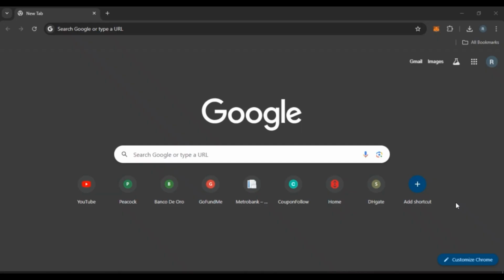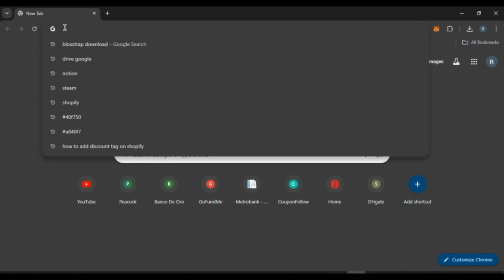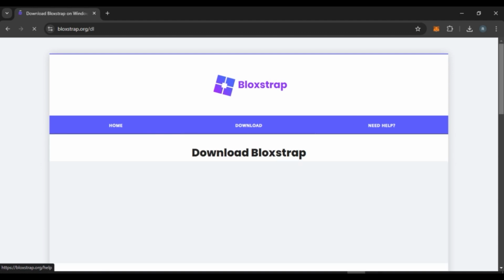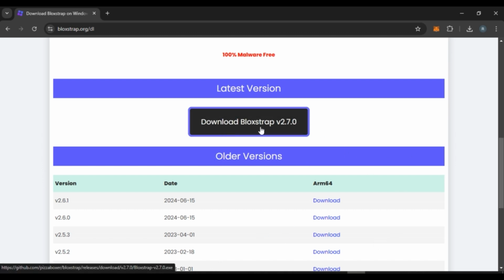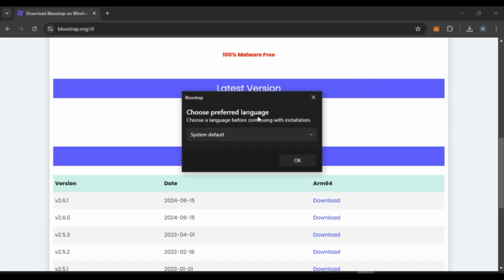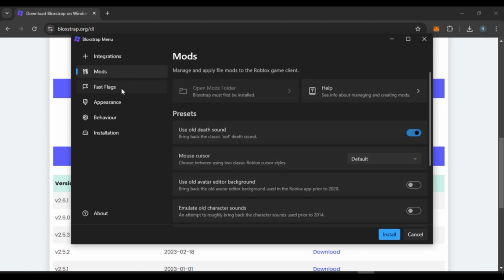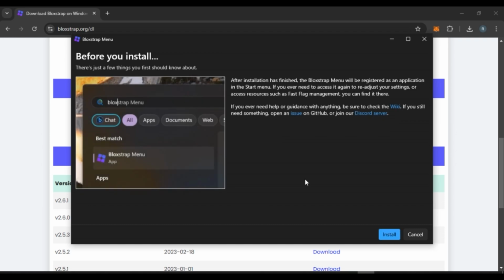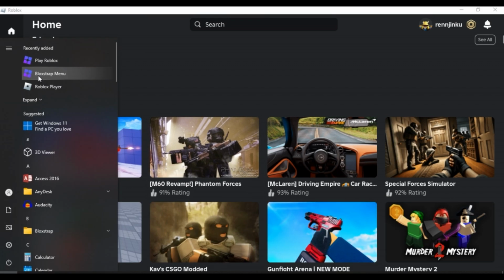How To Install Bloxstrap Roblox 2024 | Set Up Bloxstrap For Enhanced Roblox Experience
In this video, we’ll show you how to install Bloxstrap for Roblox to enhance your gameplay experience. Bloxstrap allows you to customize settings, improve performance, and unlock additional features in Roblox. Follow along as we guide you through the installation process step by step, ensuring your setup is quick and easy.